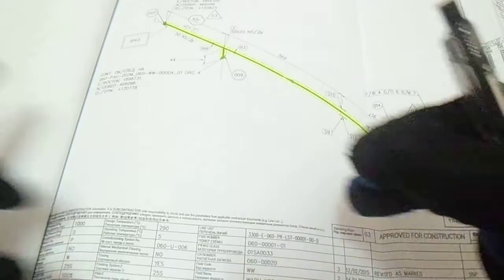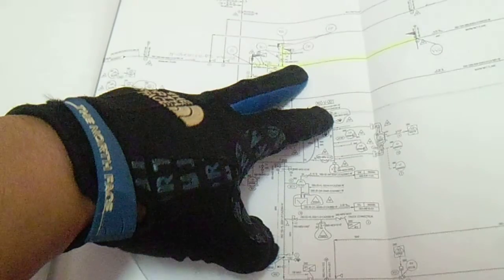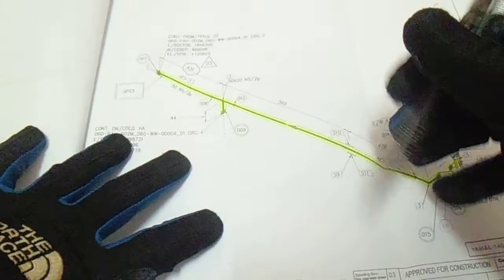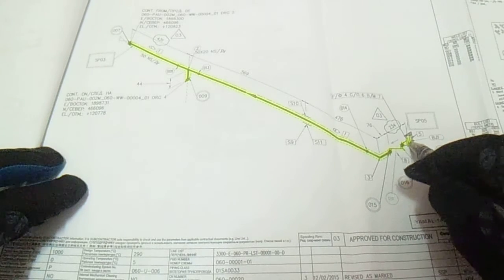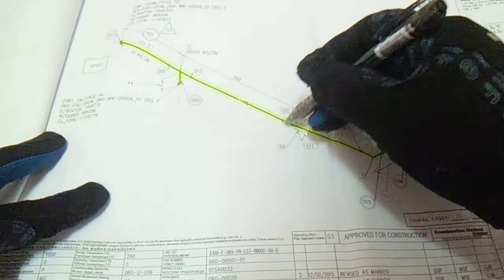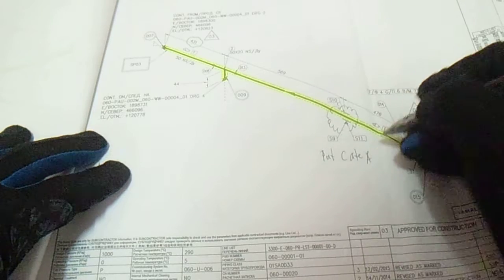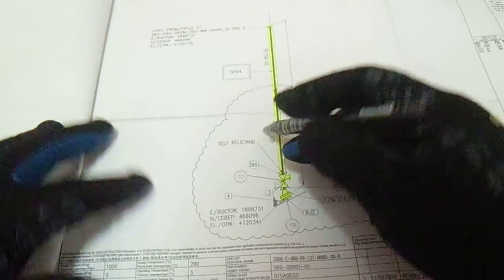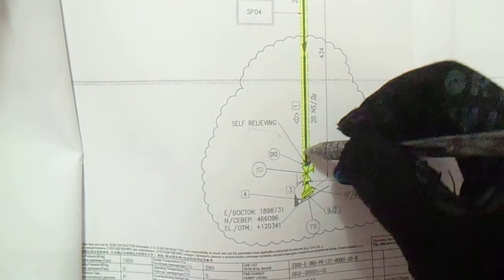How to Do Line Checking Pipefitter, Piping QC - PipingWeldingNonDestructiveExamination-NDT